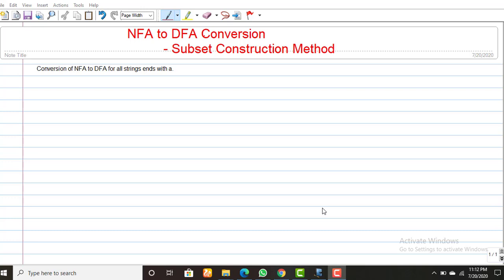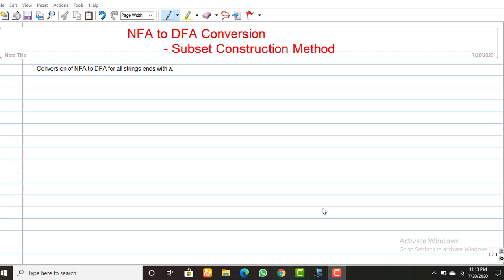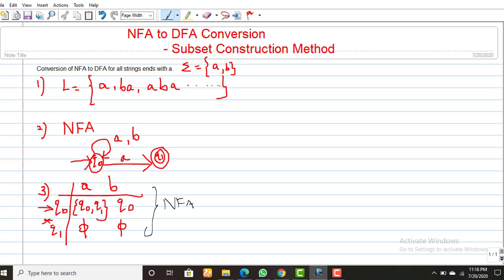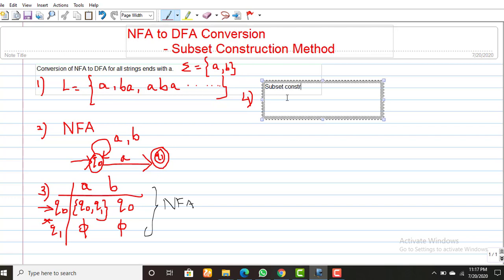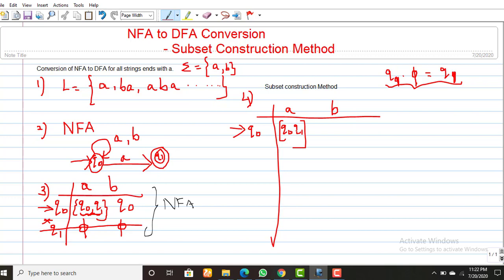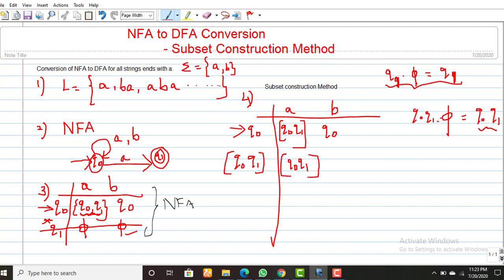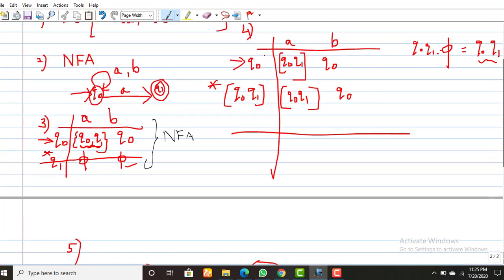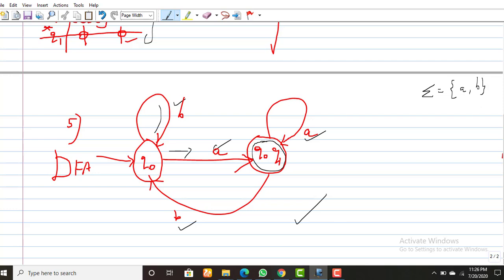NFA to DFA Conversion- Part 1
Subset Construction Method